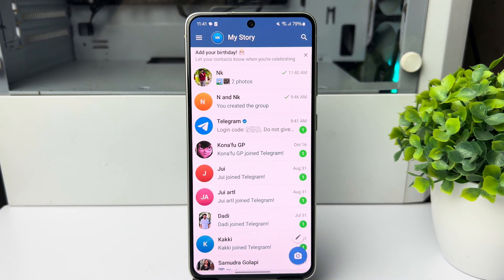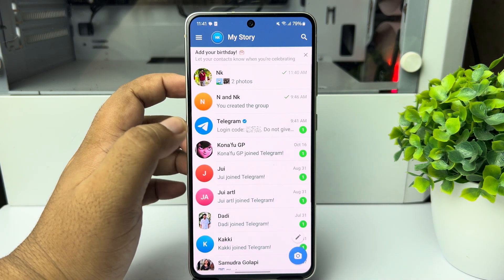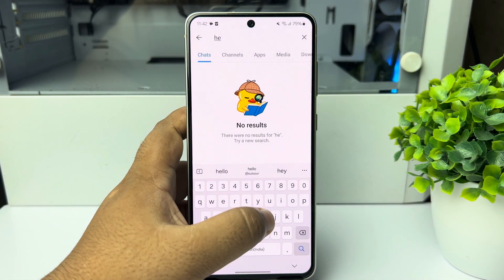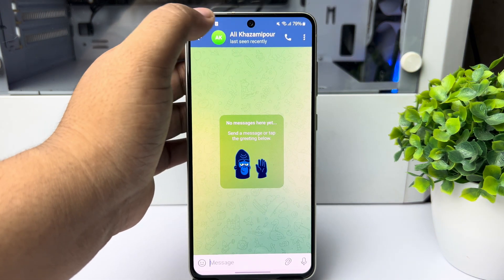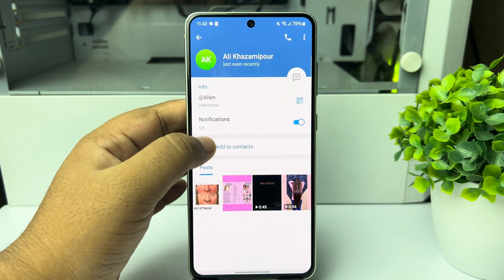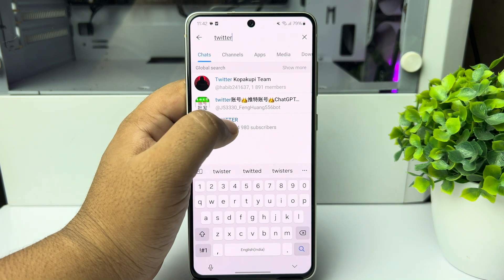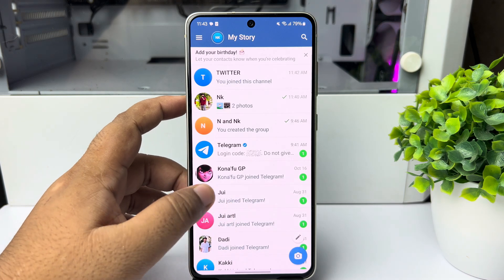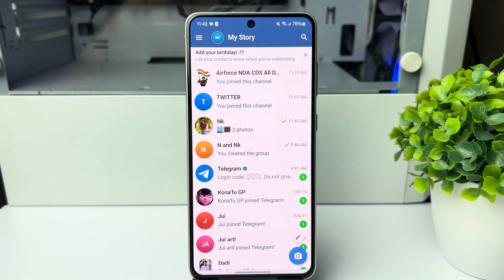How to follow someone on telegram (2026)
Here's a quick step-by-step guide on how to find and join a telegram channel, whether public or private, on your Android mobile phone or iPhone.

telegram groups
telegram channels
channel on telegram
telegram app web